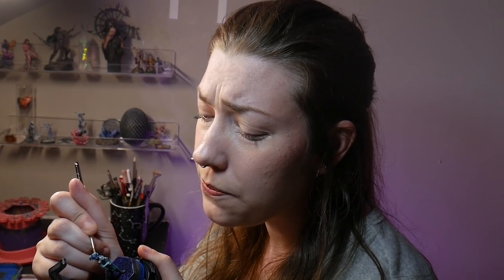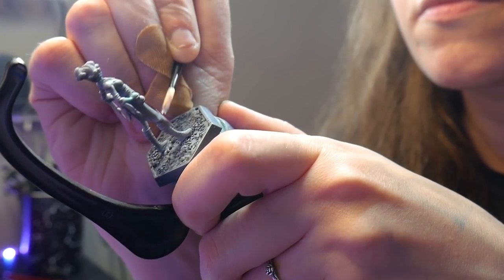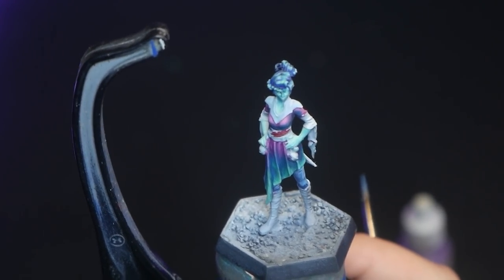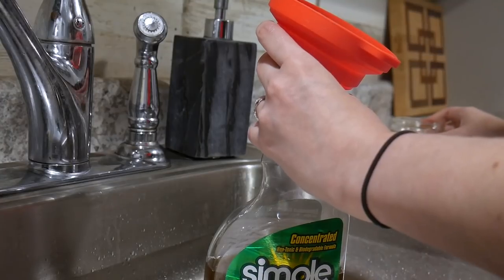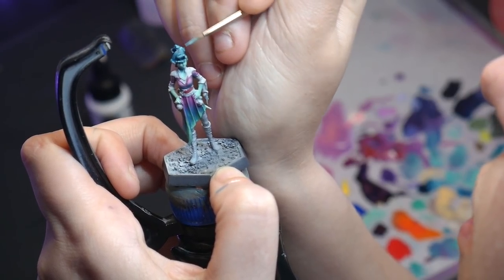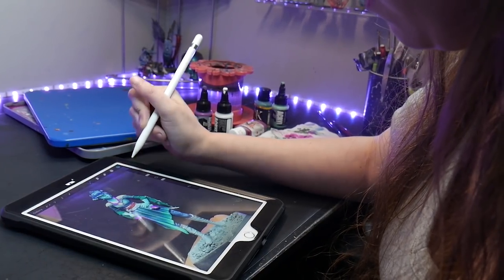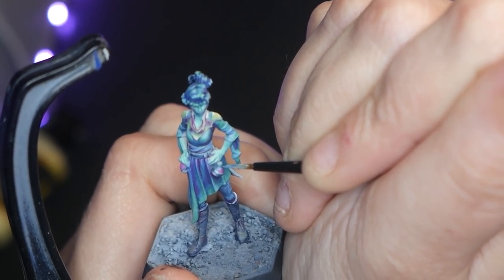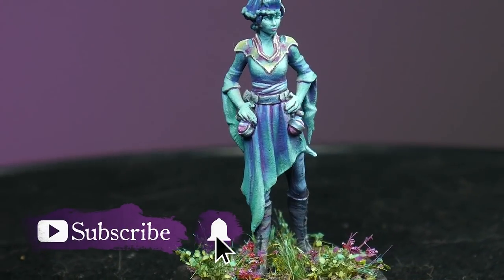So You RUINED Your Miniature Painting. Now What?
This week is how to salvage your miniature after you've ruined it! Whether that means just repainting or stripping and starting again, here. are all the miniature painting tips and tricks you need to paint a mode you are happy with.

00:00 Intro
00:50 Painting
1:48 Now What?
2:28 Stripping Your Model
3:05 Stripping PART of your model
4:32 Make a Game Plan
5:15 Painting Take 2
5:38 Deciding To Be Done